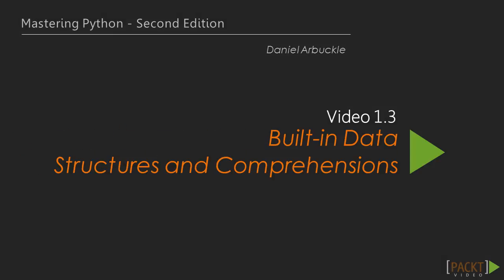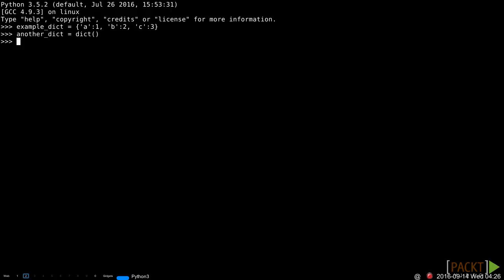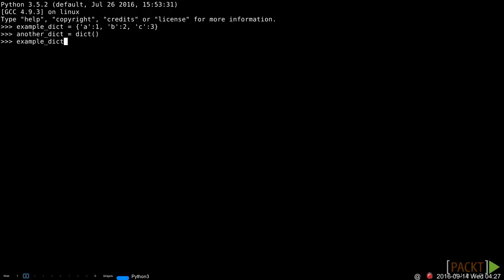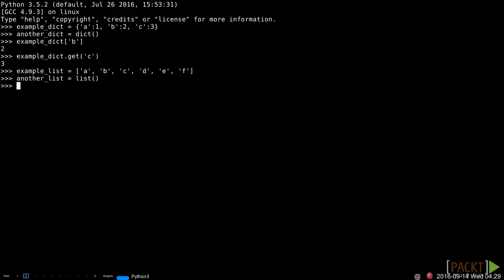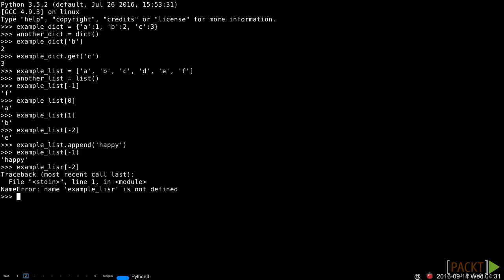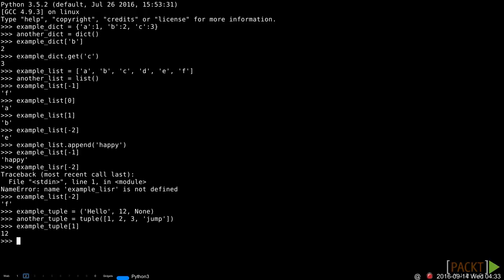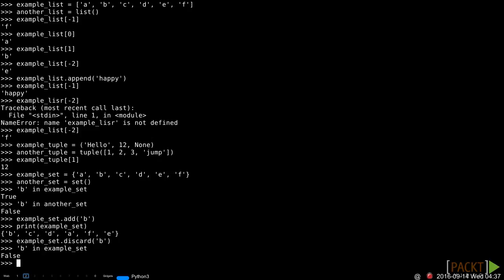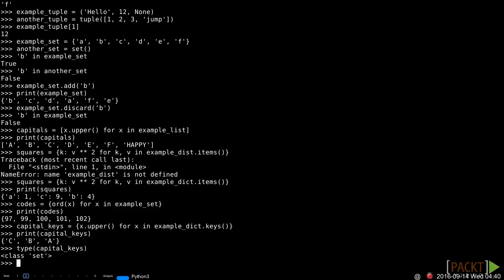03 Built in Data Structures and Comprehensions